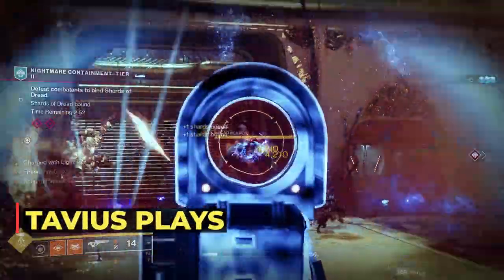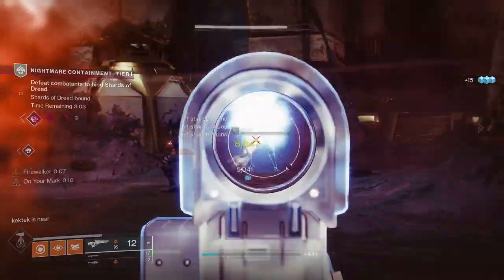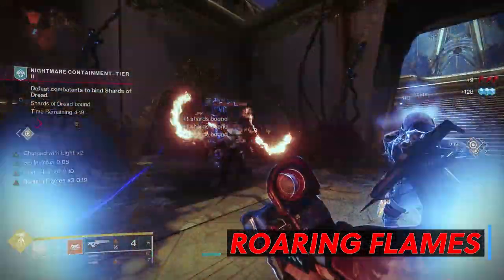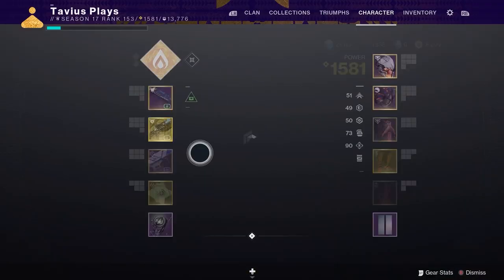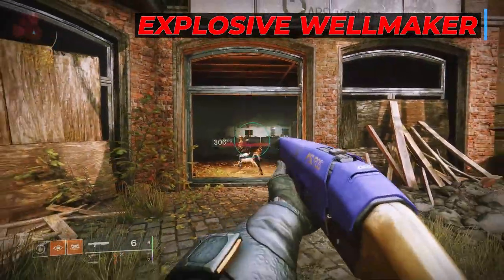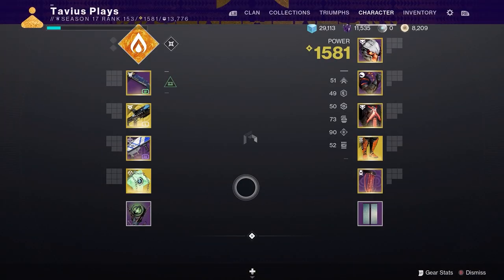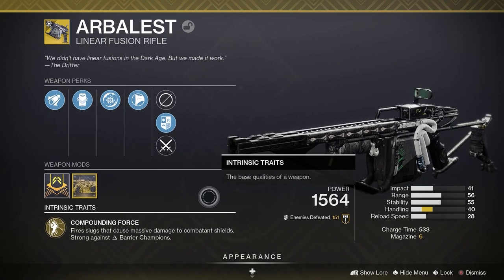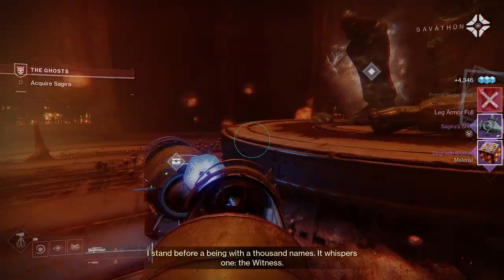Path of the Burning Steps is BETTER than you think. TITAN SOLAR 3.0 BUILD Destiny 2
Titans BURN everything! try this!  tons of damage!